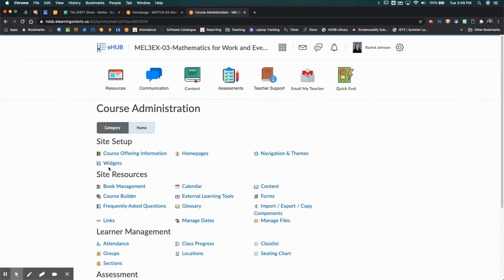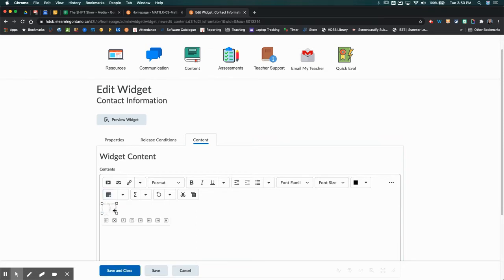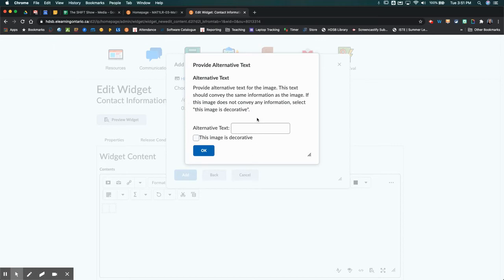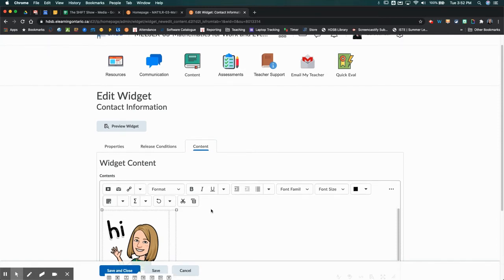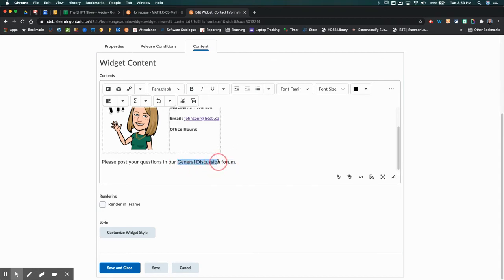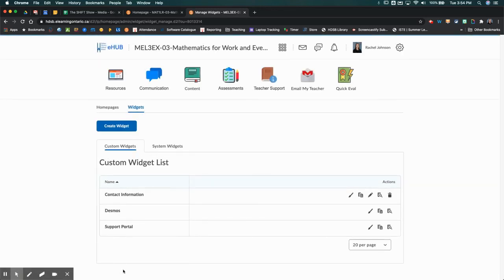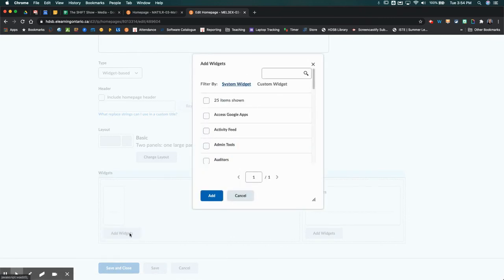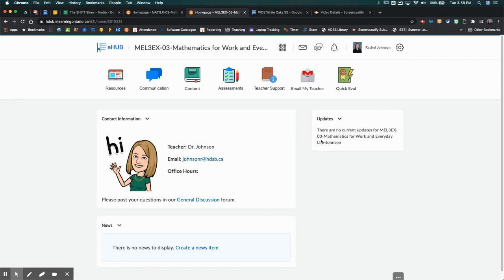Creating a Custom Contact Information Widget in Brightspace